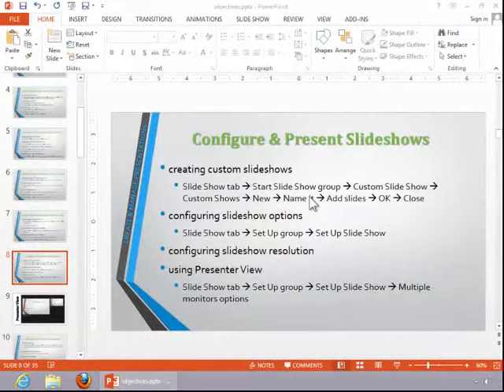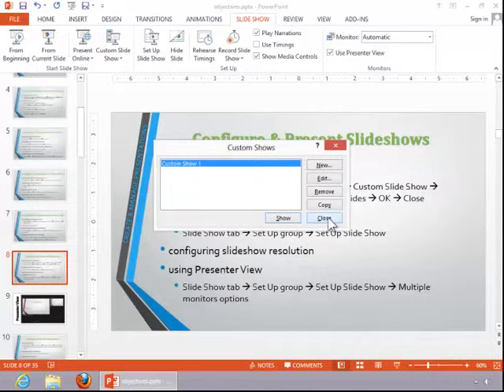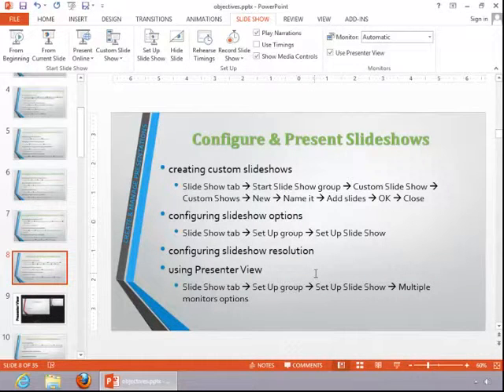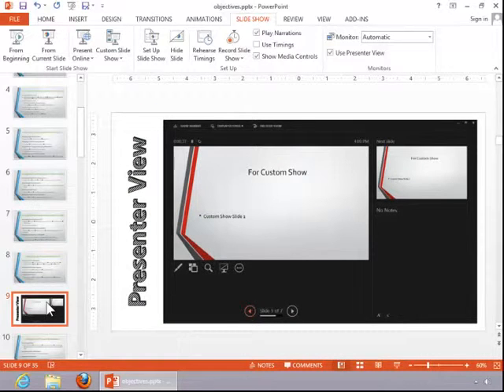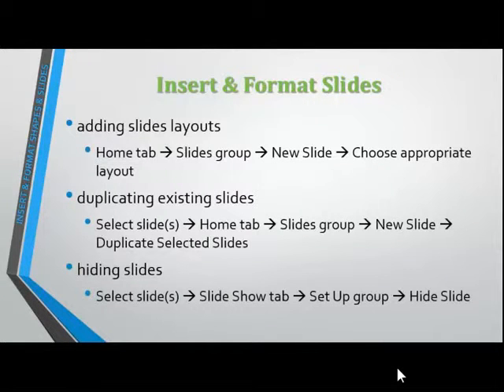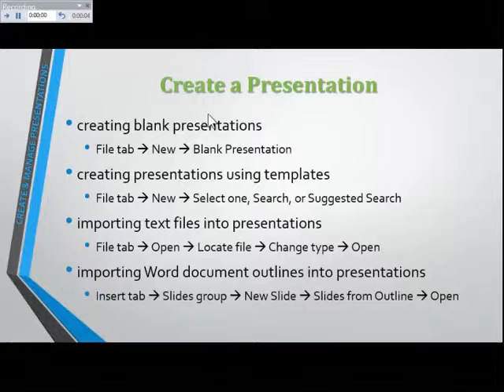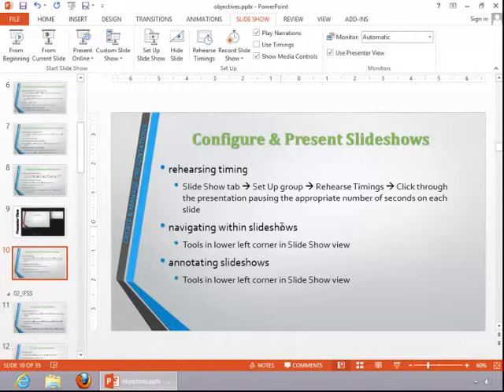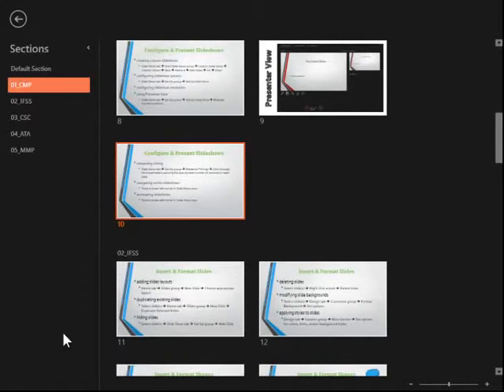MOS PowerPoint - Create and Manage Presentations Part 5/5